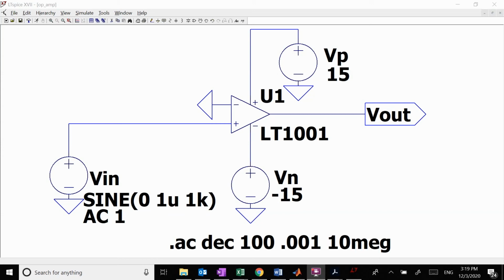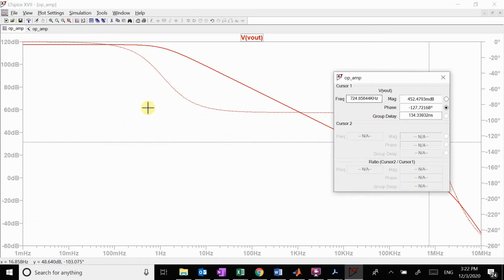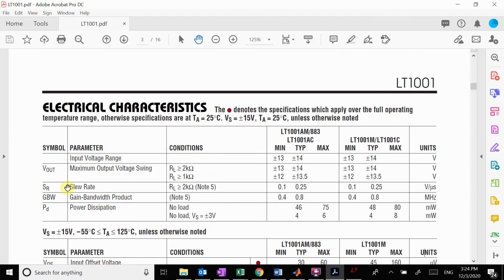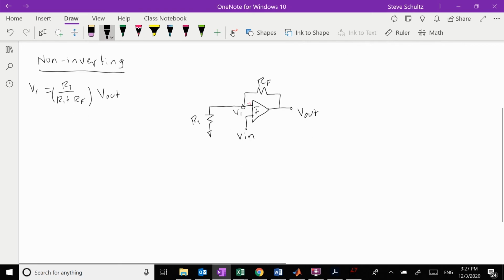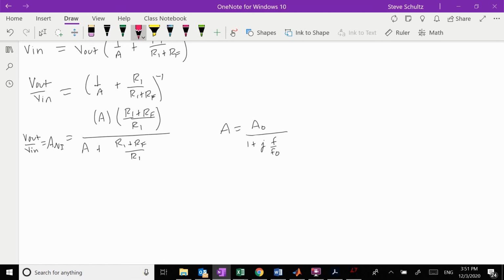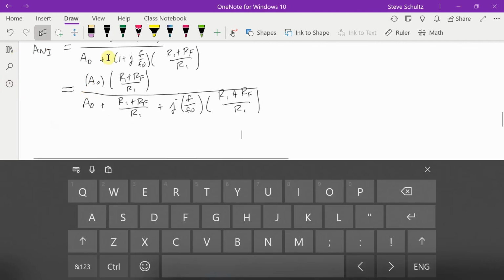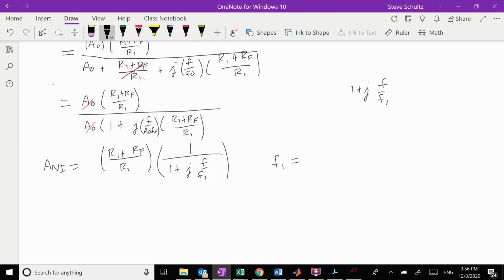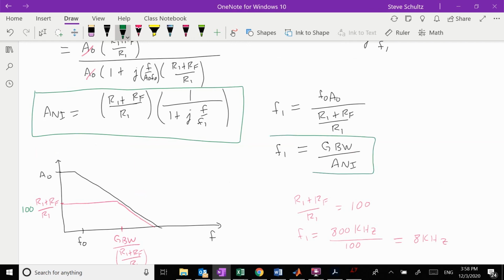NI Op Amp Freq Response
This video discusses the frequency resonse on a non-inverting operation amplifier.  (1:01) Phase margin of LT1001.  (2:53) Bandwidth of LT1001. (4:28) Gain of LT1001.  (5:00) Gain Bandwidth product of LT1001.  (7:17) Derivation of non-inverting amplifier gain. (15:04) Resulting bandwidth of non-inverting stage. (15:23) Bode plot of non-inverting op amp stage.